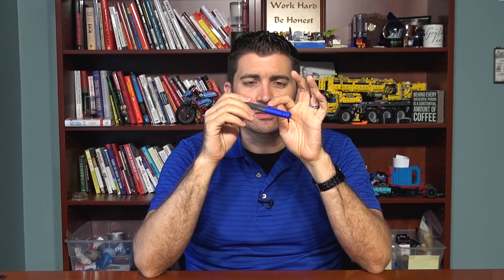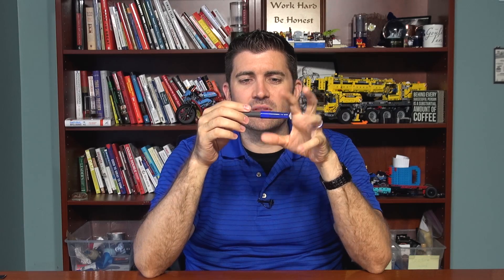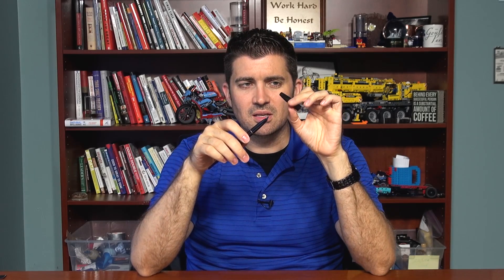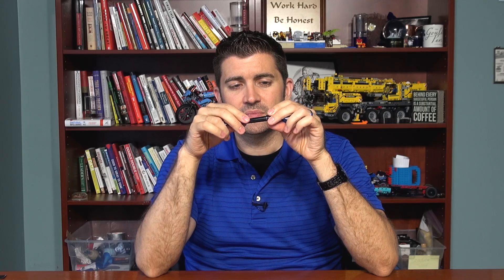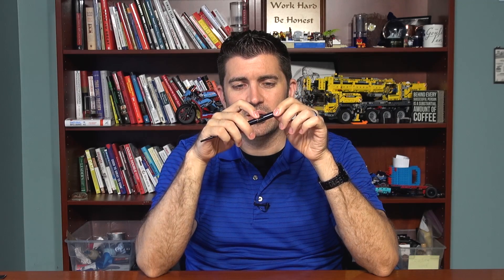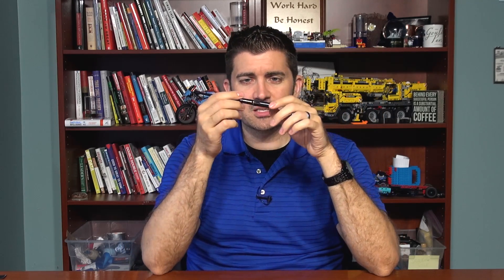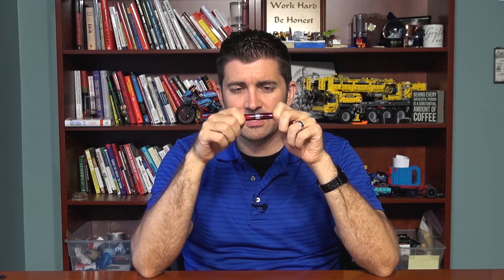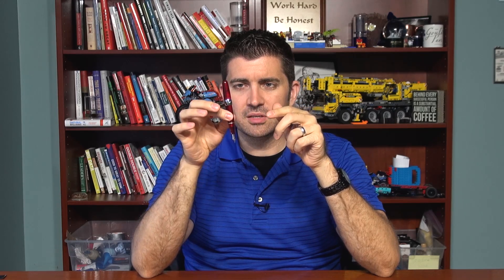What Are Some Recommendations For Clipless Pens? - Q&A Slices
Brian, I discovered recently that I've taken a liking to fountain pen designs that don't have a clip. Does Goulet carry any clip-less pens? What are your recommendations?

clipless pens are not super common, honestly
Clips serve several purposes, most practically to hold it in your pocket and to keep it from rolling off a surface
it's also aesthetic, which is a lot of why some people prefer no clip
*Kaweco Sports, Liliput, Perkeo (you can get clips to put on them though)
Some Namikis (usually Emperors)
*Pilot Kakuno
Pilot Parallel?
Pilot Plumix
Platinum Desk Pen
Stipula Passaporto (coming soon)
Tactile Turn Gist (with hack)